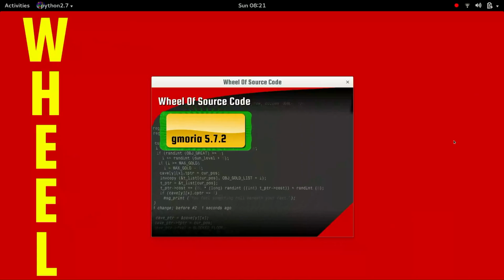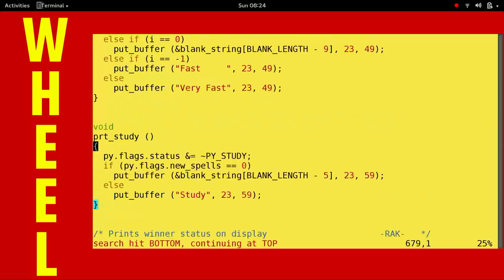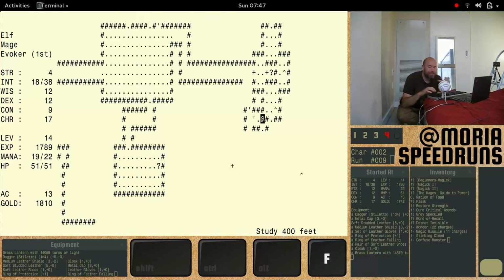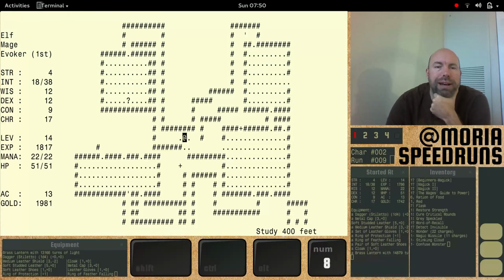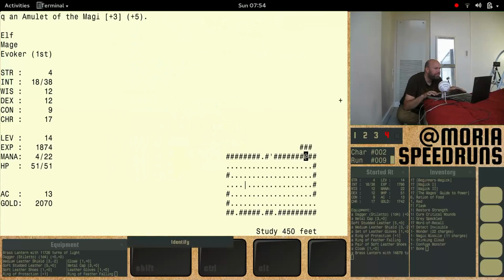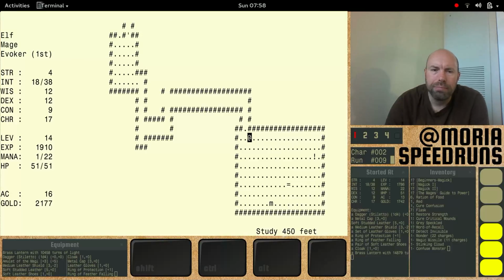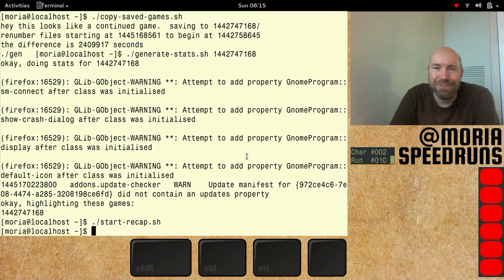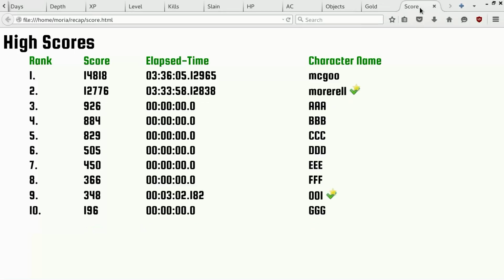Show 005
Where we play a level 14 elf mage, at 400 feet deep into the dungeon.

Wheel Of Source Code Addendum: The PY_STUDY flag prevents the word "Study" from appearing when we're in a store.  And, we're not turning it off, we're turning it on!